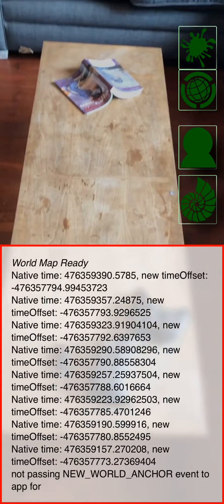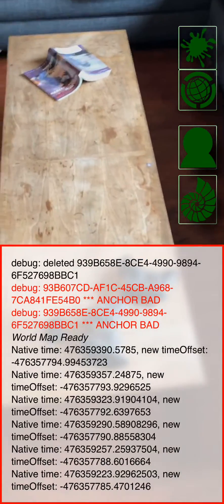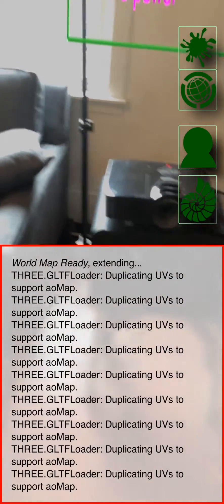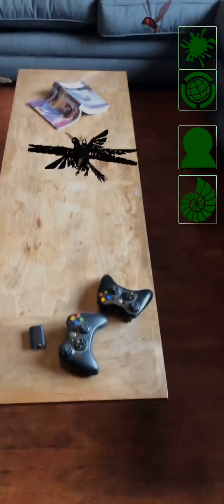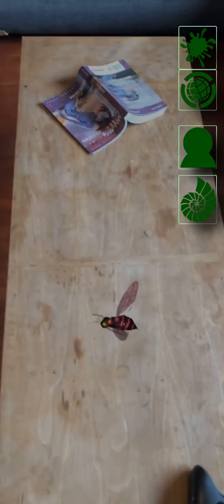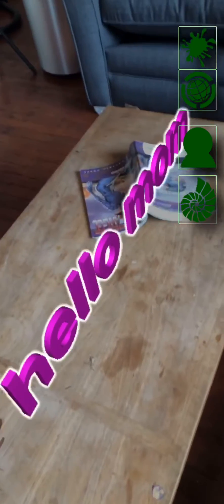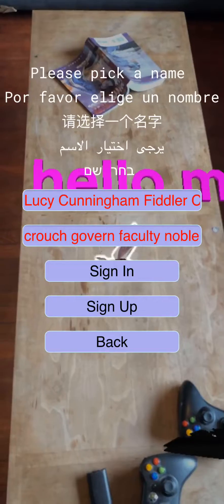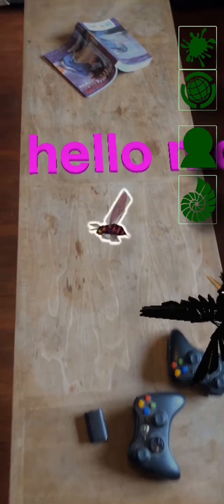A more detailed walkthrough of how to use ARPersist - Jan 2019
Here's a more detailed example of how to use ARPersist. for higher level overview.